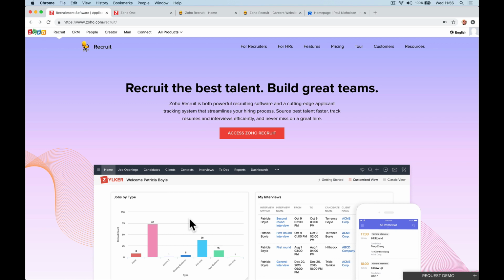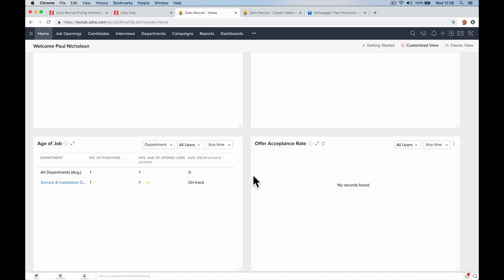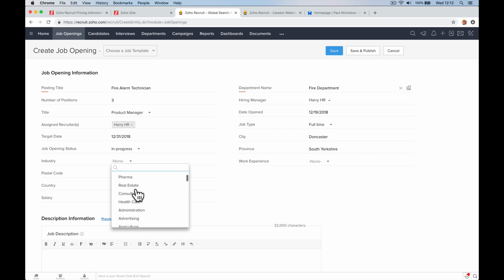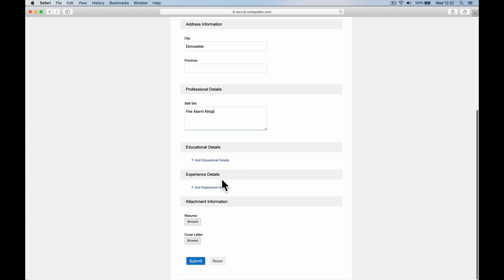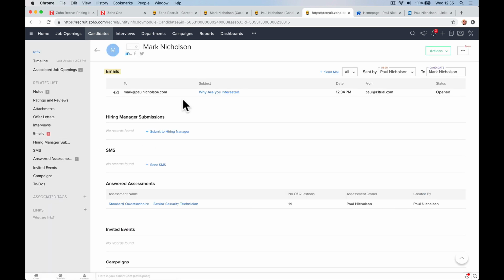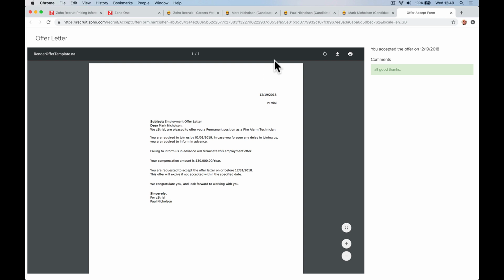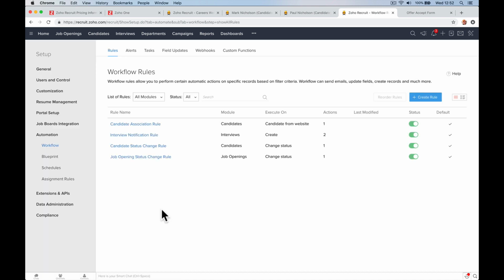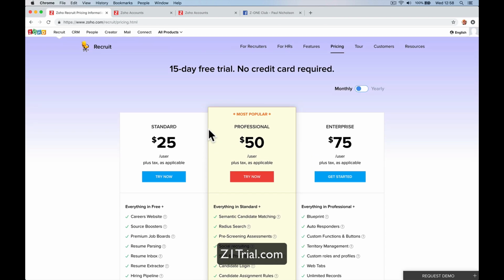Zoho Recruit Beginner Introduction 2019 - Part Of The Zoho ONE Suite - Join Us At Z-ONE Club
Zoho Recruit Introduction. manage your candidates, interviews and job openings better. Host your own job board and so much more.

Chapter List:
0:00 Intro
1:59 Pricing Explained
5:04 Tabs Explained
9:44 Posting New Job Opportunities
15:39 Candidate Application Process
19:43 Candidate Management
25:43 Interview To Hire Process
31:20 Team Chat
34:39 Conclusion More To Come
36:33 Zoho ONE Signup And Z-ONE Club

Part of the Zoho ONE fleet of apps.

► Useful?